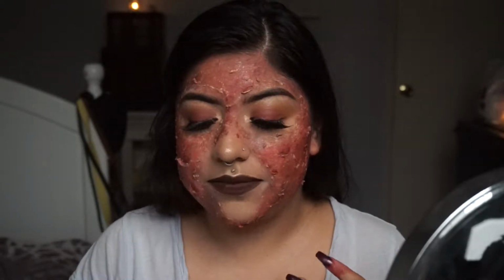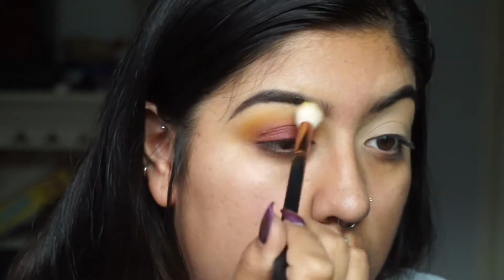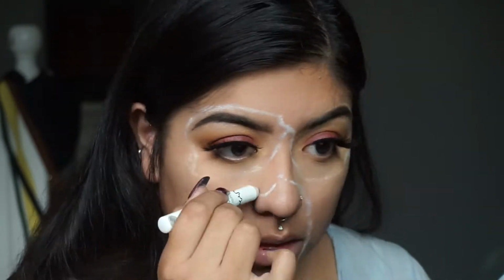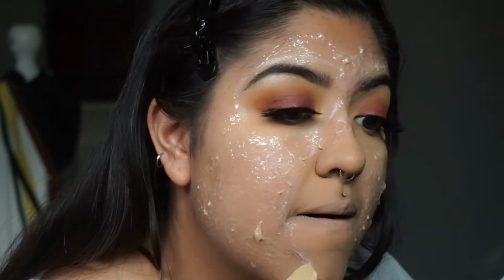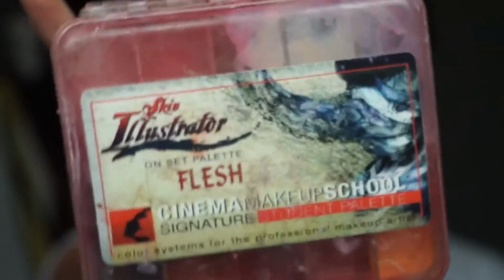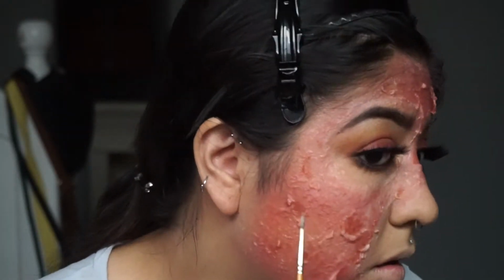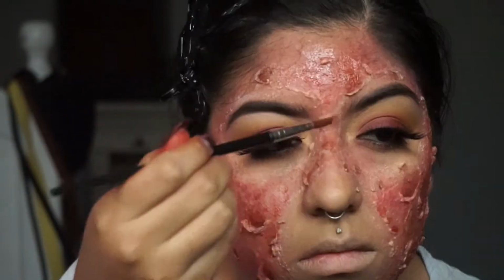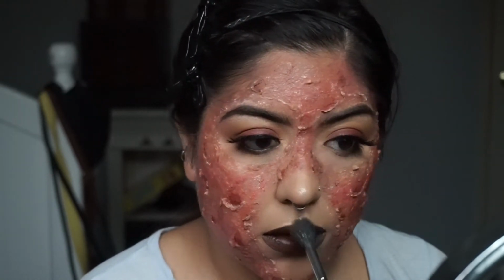Halloween Makeup Tutorial | Itze De Jesus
Finally I got this video up hope you guys enjoy it and have a safe and fun halloween!!

XOXO

Inspiration: @eric_c_duhhh

Music
✖️ SUBROSA FACTION ✖️